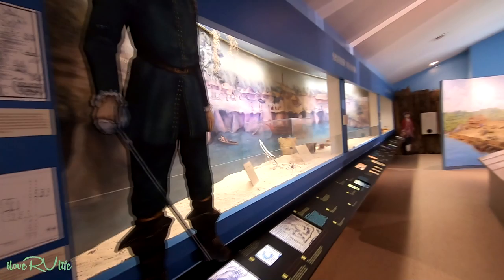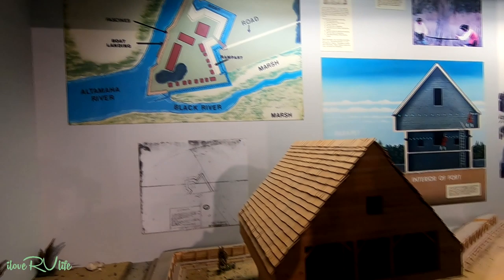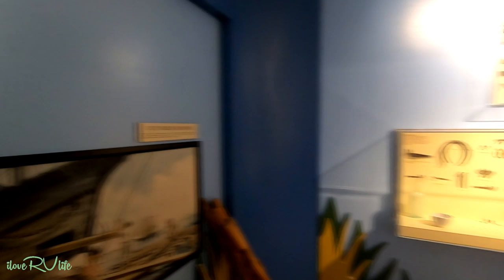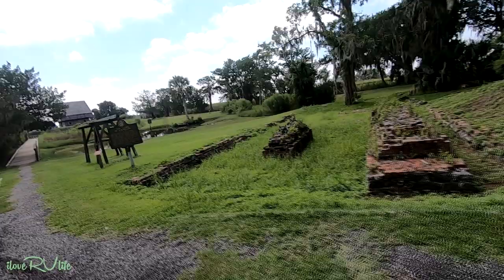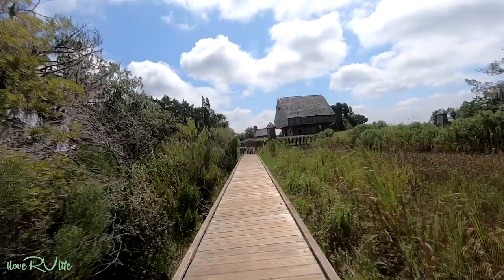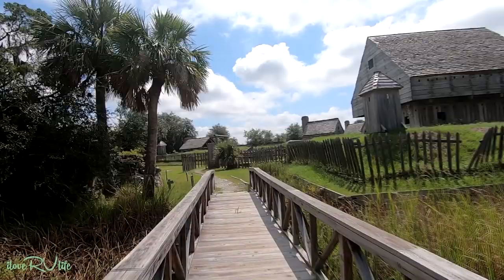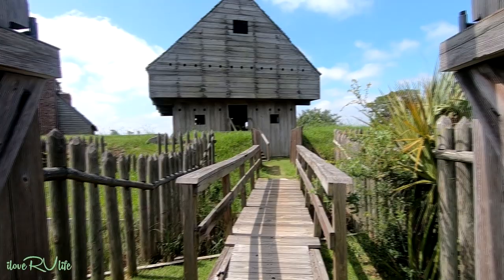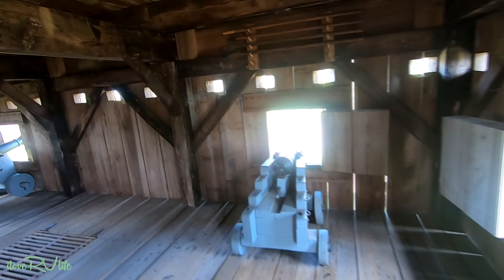Fort King George Historic Site - Darien GA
ilovervlife fortkinggeorge georgiaforts If you have been following our travels, you know we enjoy visiting historical sites. We like to find places off the beaten path and enjoy sharing the sites with others. And the older, the better. That was the case with our recent tour of Fort King George Historical Site located in Darien, GA on the edge of the Altamaha River. Manned from 1721 to 1736, this is the oldest English fort remaining on the Georgia coast. General Oglethorpe brought Scottish Highlanders to the fort in 1736 and named the settlement Darien. Darien mean protector and was Oglethorpe’s plan to add protection to the southern Georgia coast.